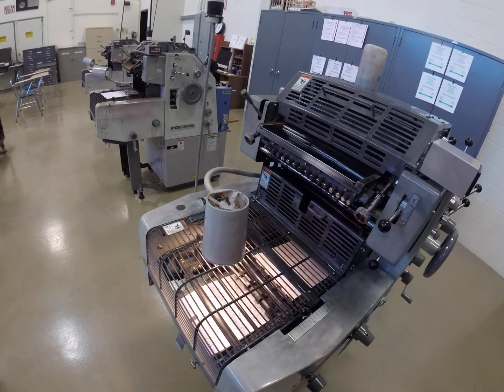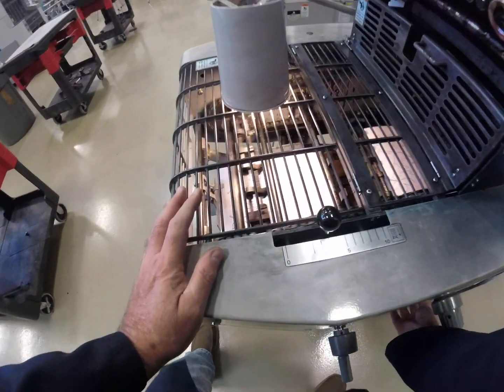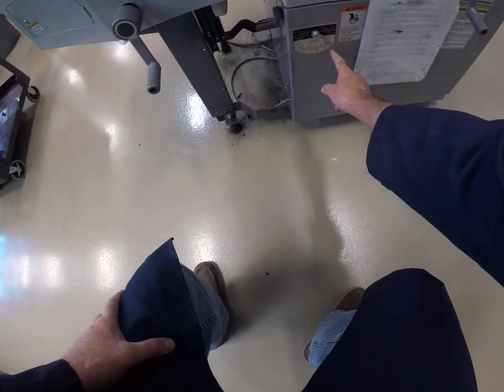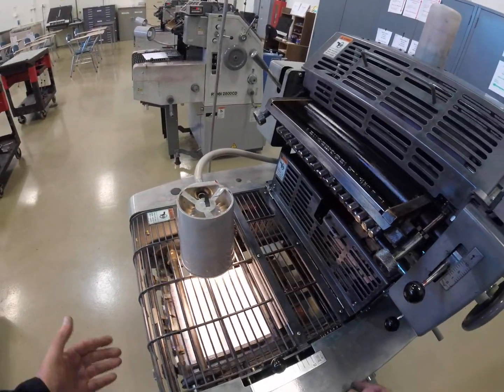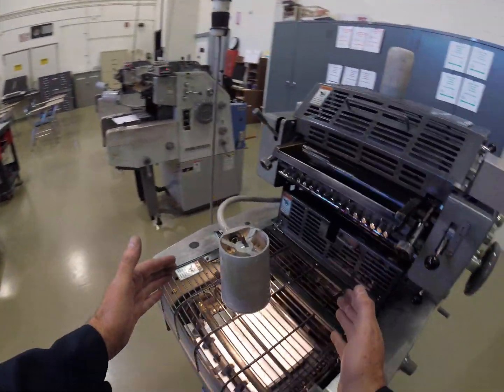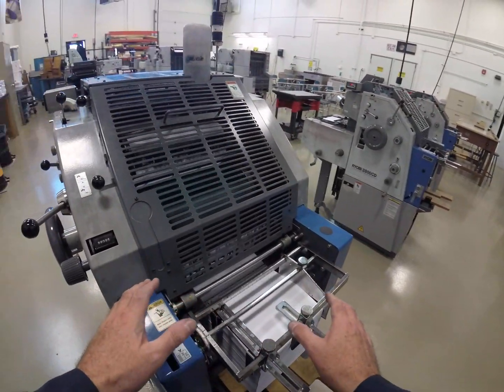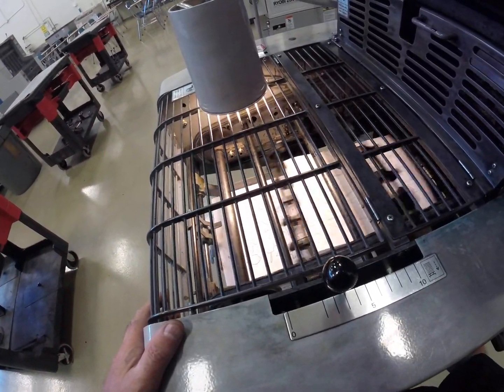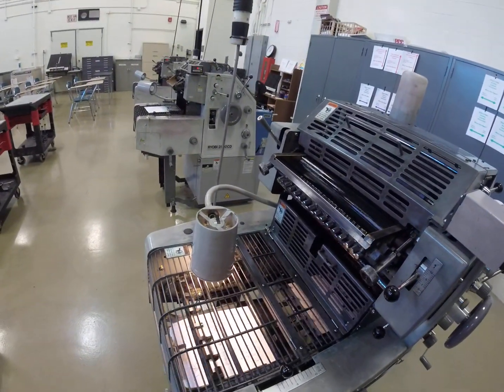Printing Press Speed: Slow & Fast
Demonstration of slow and fast speeds (10K sph) on Ryobi 2800 printing press.